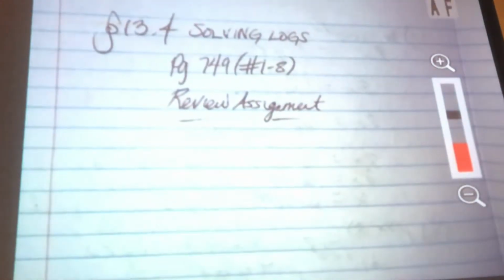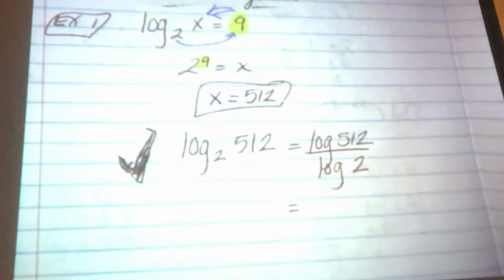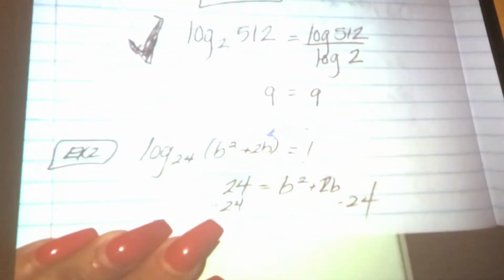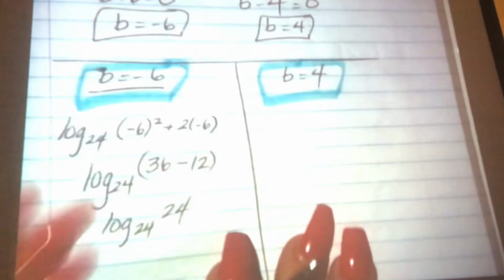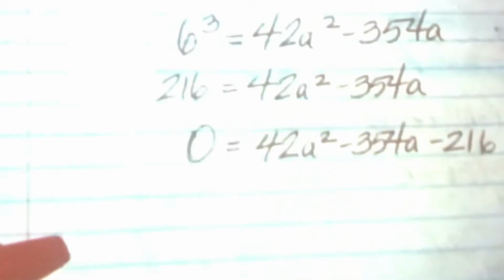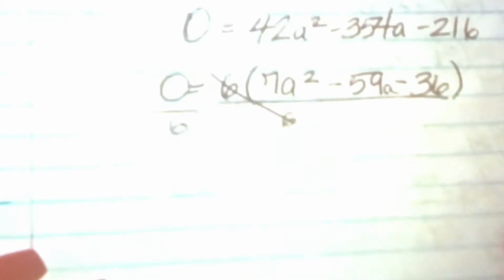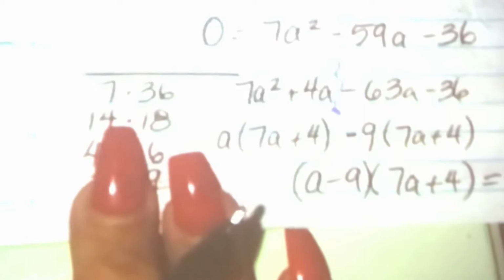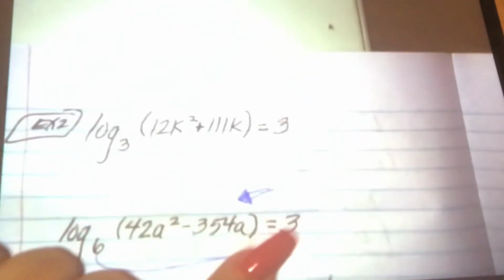Solving Logs - May 28, 2019 - Ms. Riad’s Math Lessons